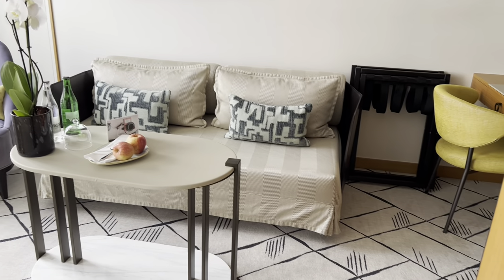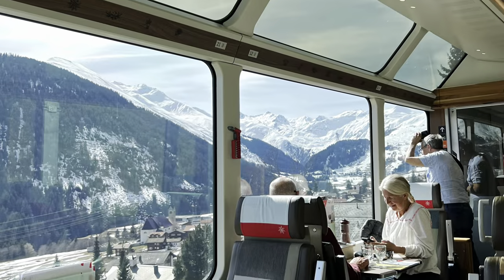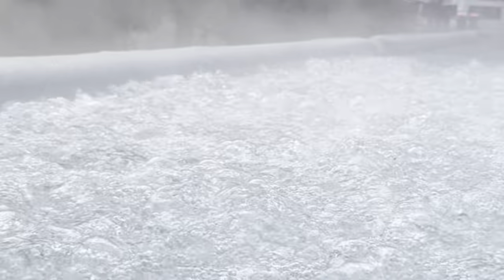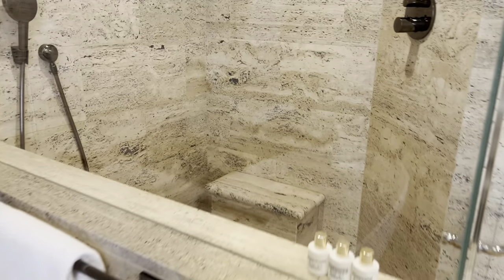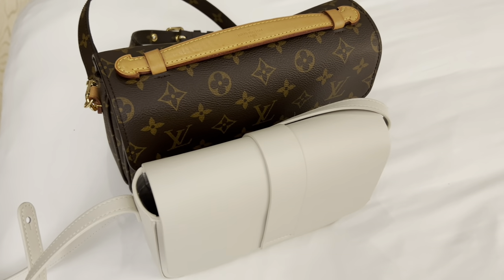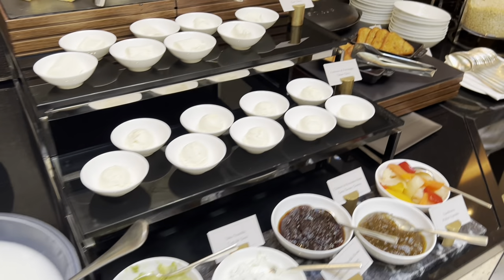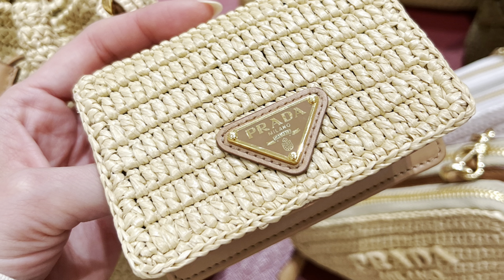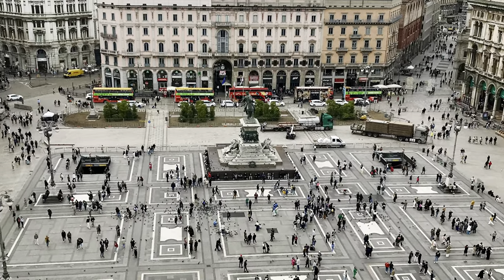Travel Vlog ✈️ Zurich | Zermatt | Milan | Lake Como (March 2024)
Family trip to Switzerland and Italy! ✈️ I hope you enjoy the highlights from our time in Zurich, Zermatt, Milan and Lake Como!

- featured favorites -

MZ Wallace carry-on travel bag

YSL sneakers I wore during the trip